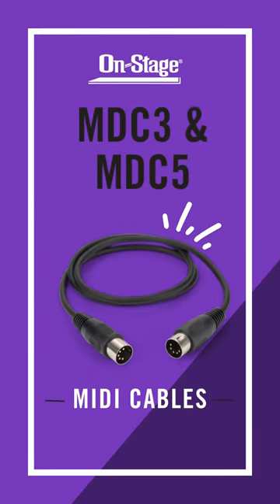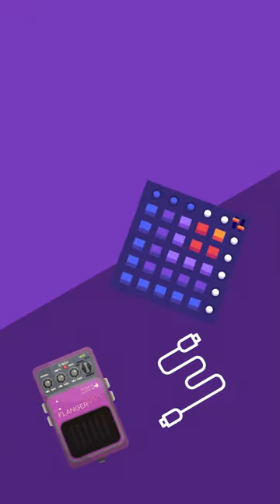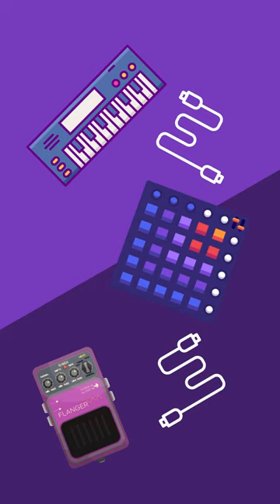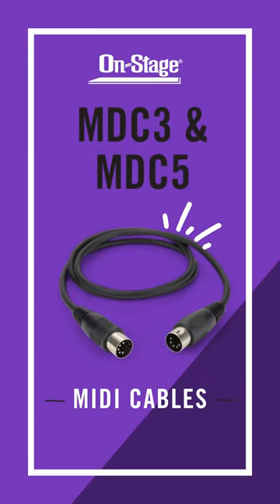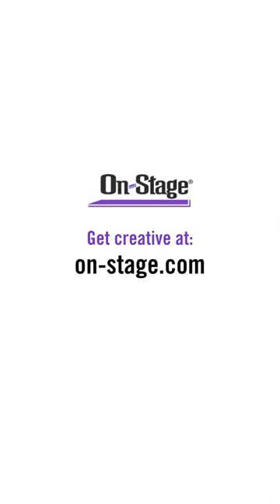MDC3 & MDC5 Midi Cables | On-Stage